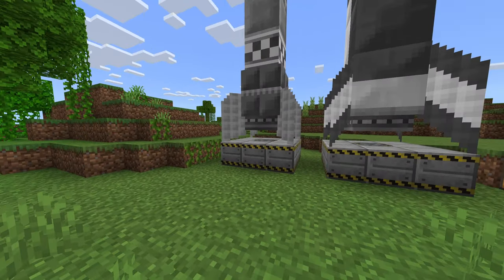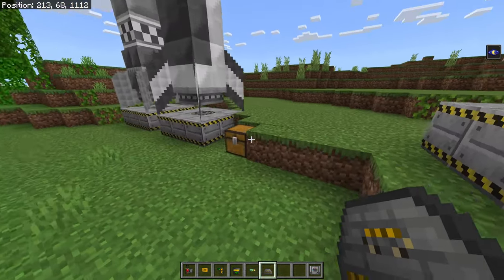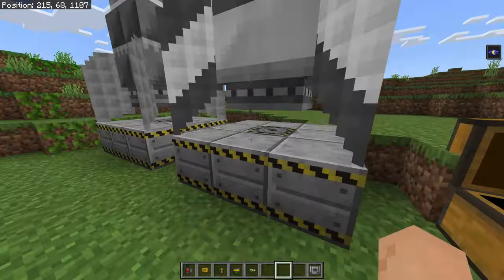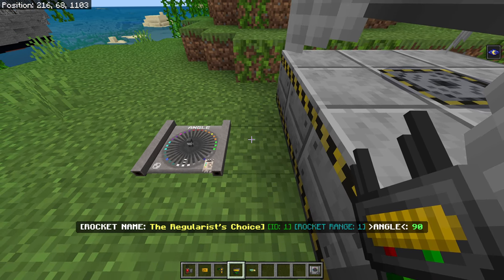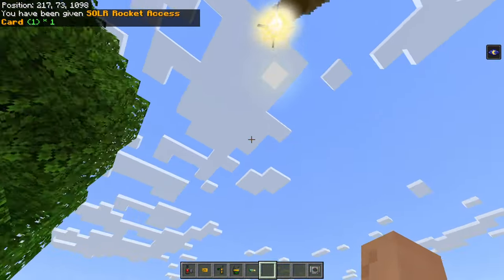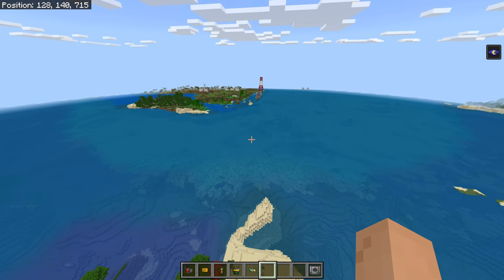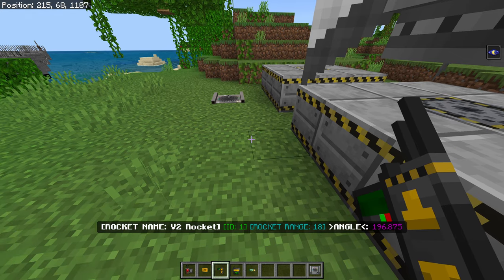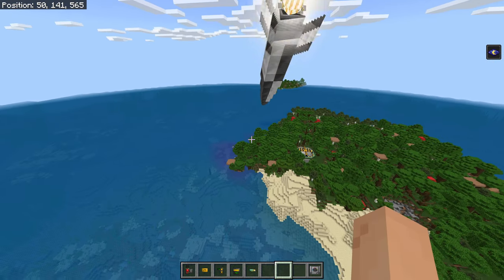Ballistic Missiles Showcase | Minecraft Bedrock Addon Review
In today's video I'm going to show you how you can get weapons of mass destruction in minecraft bedrock!